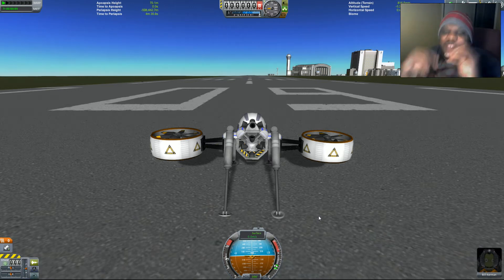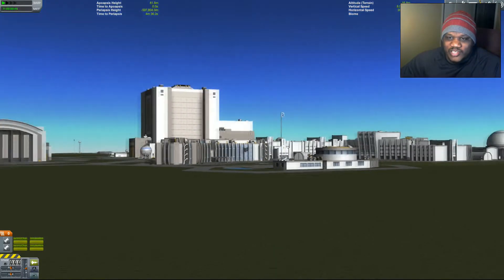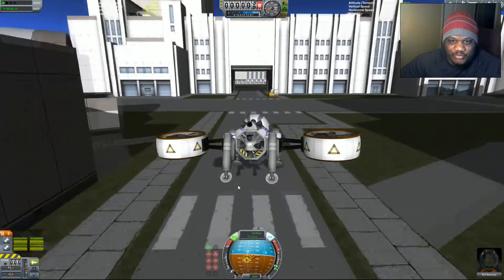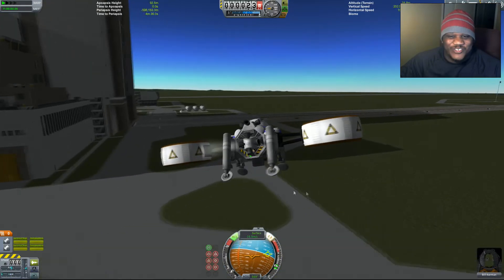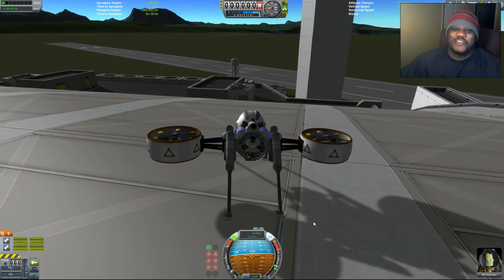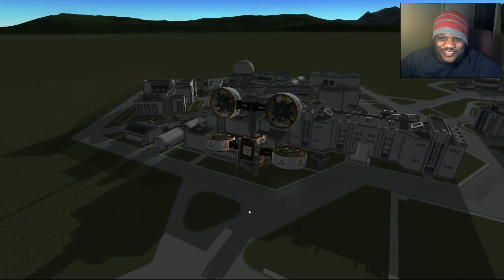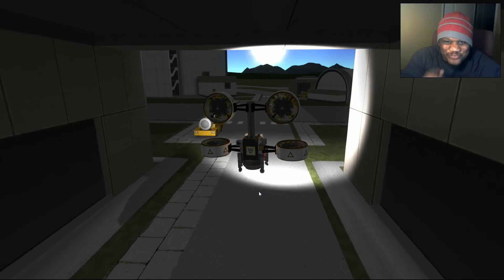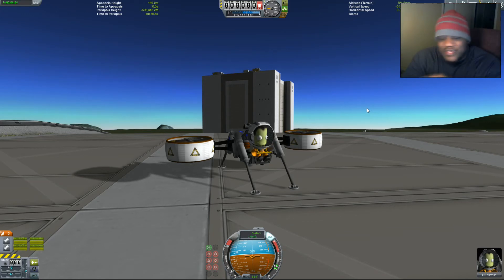Kerbal Space Program: Fanback Rover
While on the topic of jetpacks I was able to create a better version...then an even better version. Next stop, Duna!